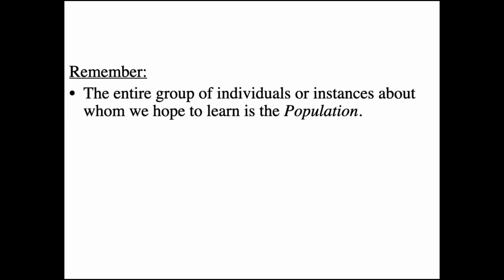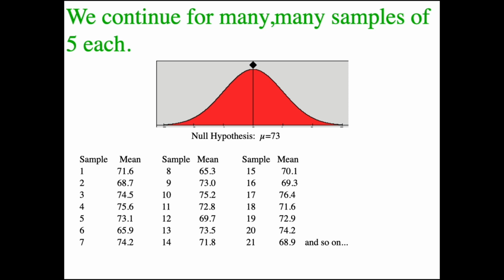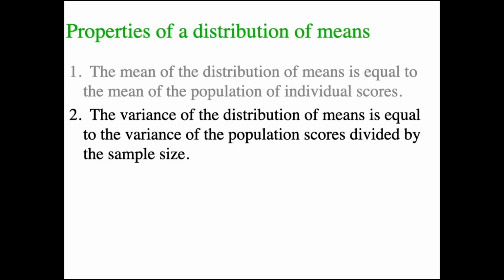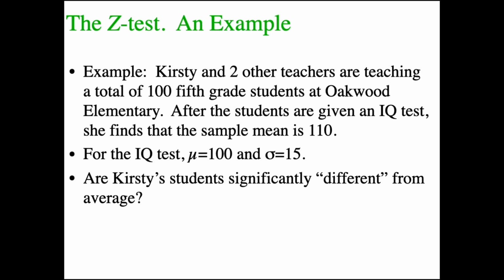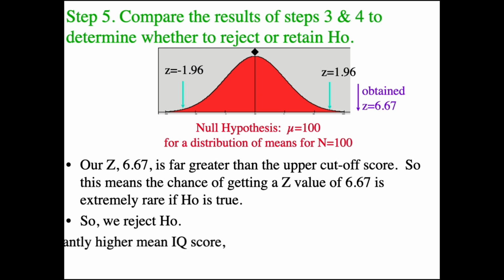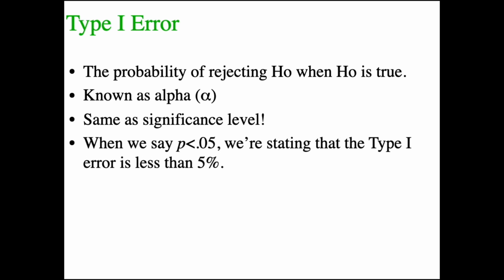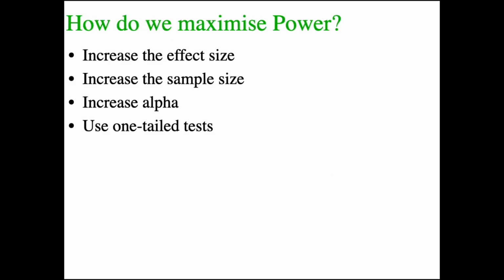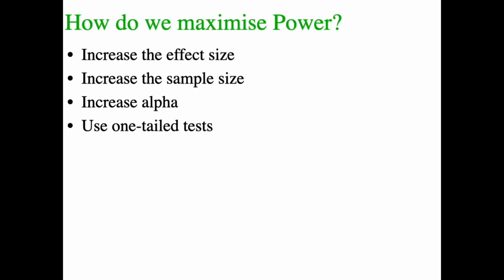Lecture 9 (fixed): Sampling Distributions, Power, Type I and Type II Errors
This is a lecture from PSYC1040, taught by Eric Vanman at the University of Queensland.